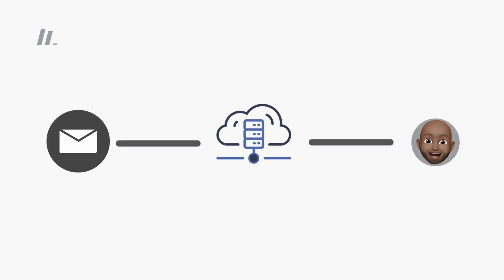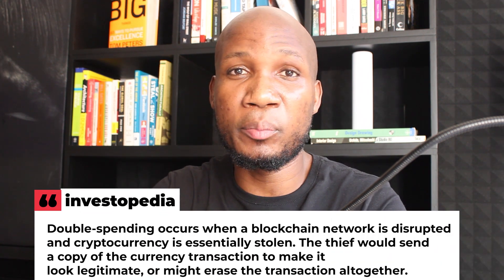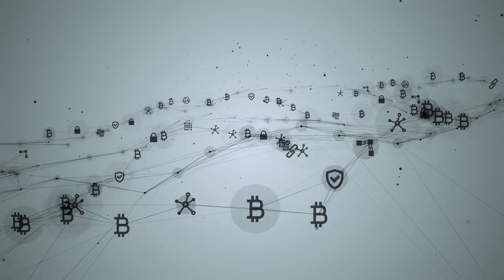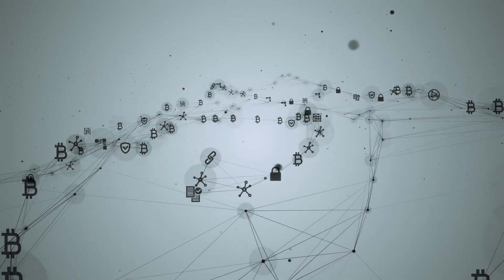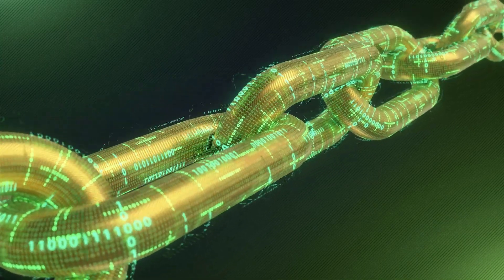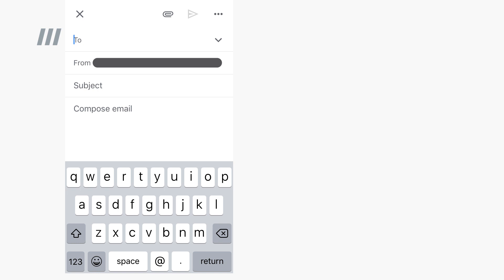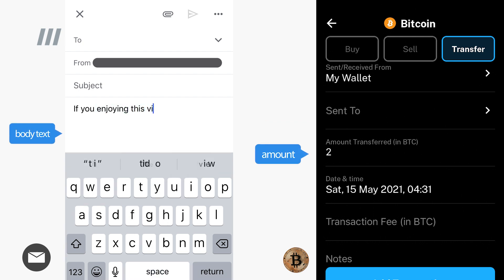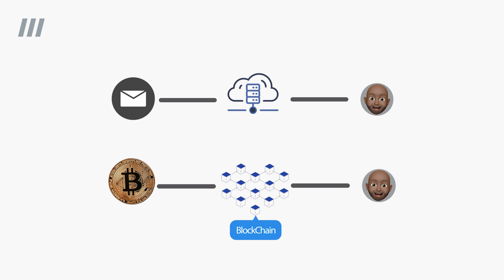what is blockchain technology and how does it work simply explained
While everyone is hyped about bitcoin and all the gains you can make overnight. In order to understand cryptocurrencies and how they work, let will explore in detail the intricacies of blockchain technology

Cryptocurrencies like bitcoin, Ethereum, and other altcoins are blockchain-based projects this is a fundamental structure and backbone of these cryptocurrencies so before we start investing any real money I believe it is critical that we first understand what is blockchain and how it works.

Blockchain is a decentralized system of recording information such as bitcoin transactions in a way that makes it difficult or impossible to change, hack, or cheat.

A blockchain is essentially a digital ledger of transactions that is duplicated and distributed across the entire network of computer systems on the blockchain.